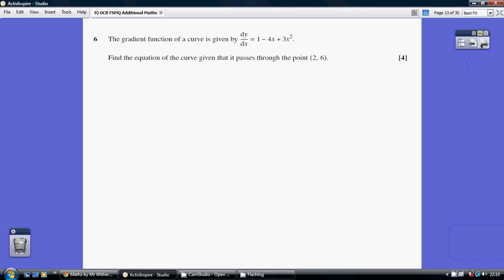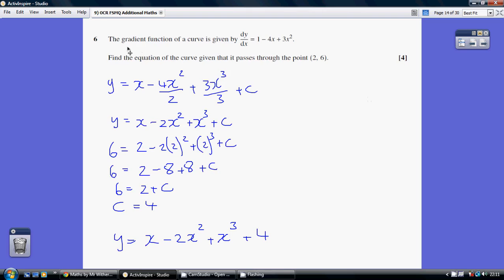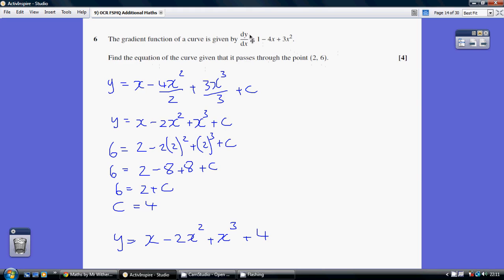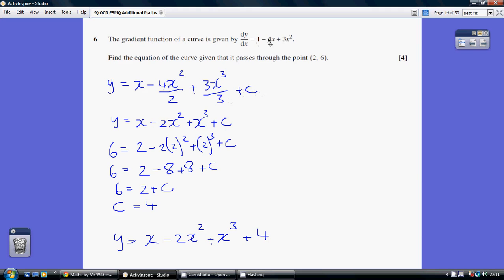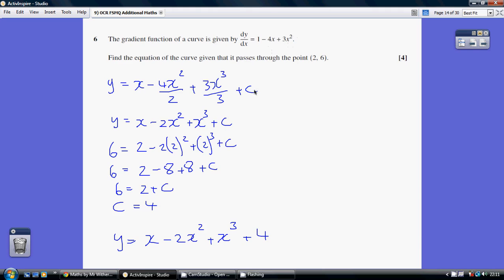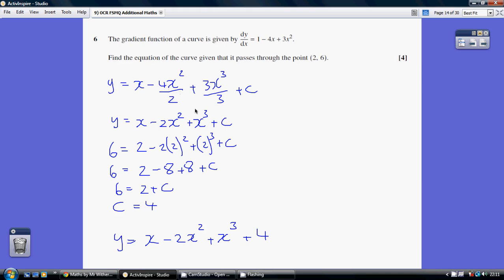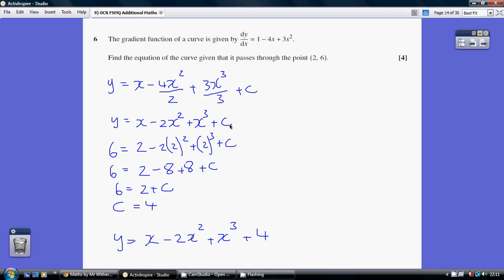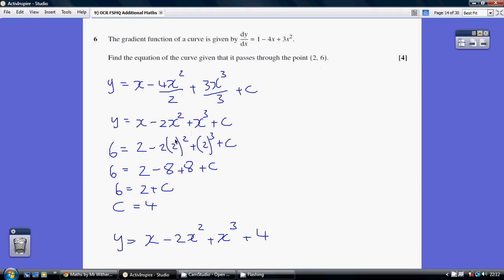9) OCR FSMQ Additional Maths - 5 June 2009 Q6